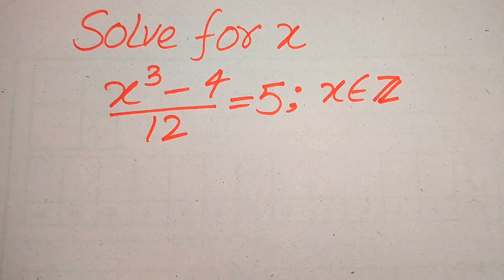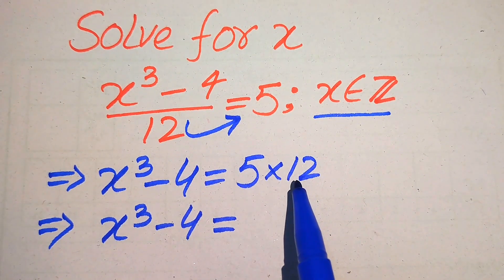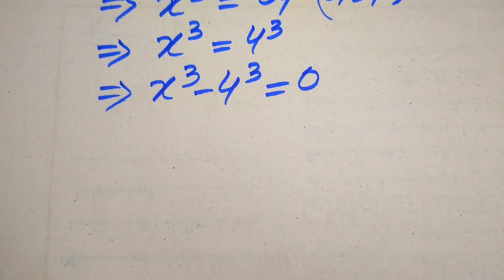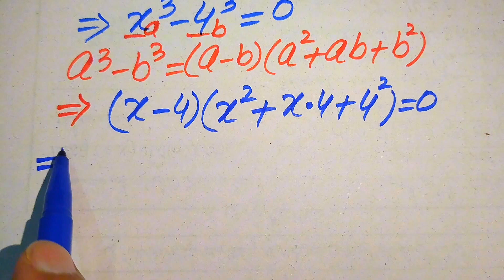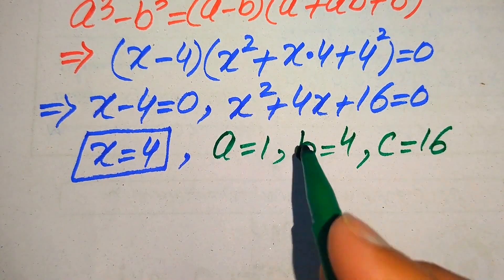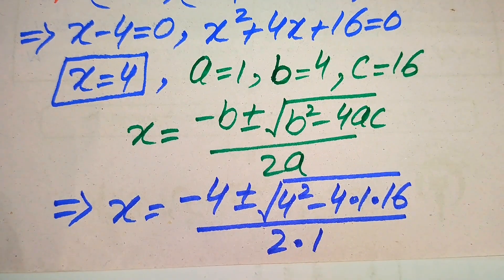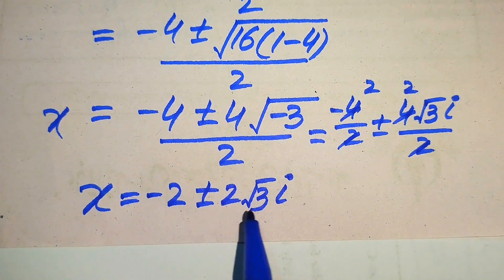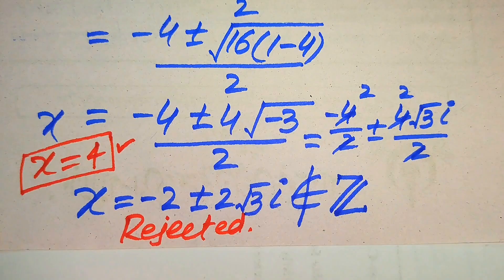Solving a 'Harvard' University entrance exam |Find X?